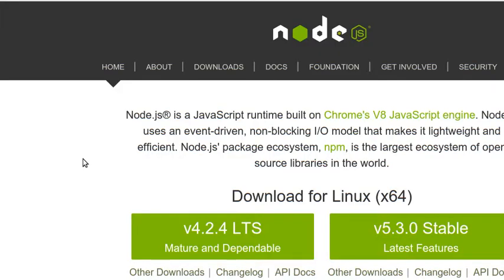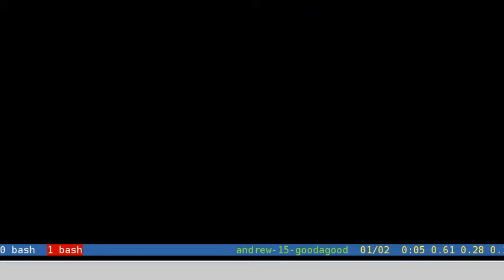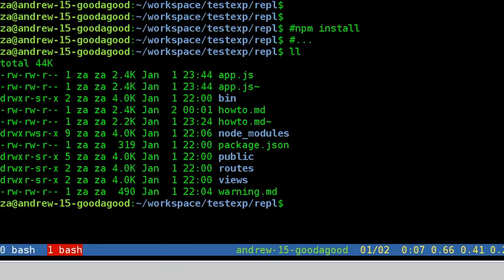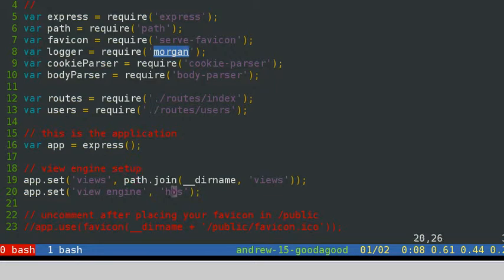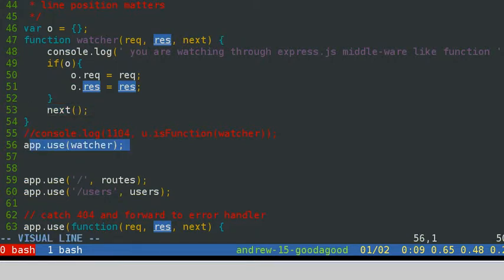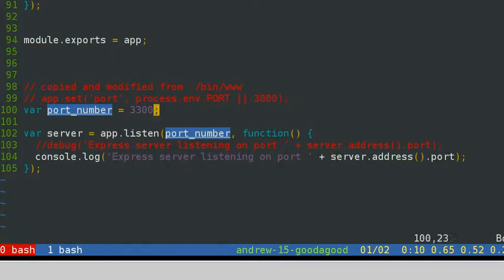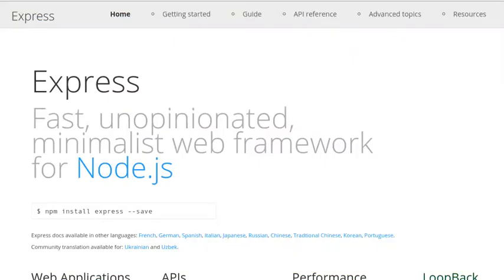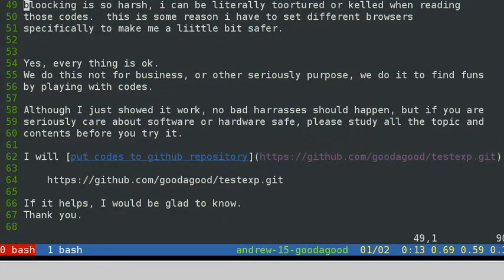load express js to node.js shell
We are going to set up an express.js application, a server,
then load it into node.js shell.  But we are going to focus on loading it into
node.js shell, not the preparation of set up node.js and express.js.

We are doing this to kill time.
By doing this we can check more variables and see the states of the
application.  Because we load it into node.js shell, we can do it
interactively, this is making fun, not seriously.

How to install express, express generator ...
    there will be more decent doc on expressjs.com   (expressjs.com)

    basically, i use the command

        $ express --hbs  project-name
        # here our project name is 'repl', without the single quote

After the command running, we get a folder named 'repl', and it contains
sub-folders, which is set by 'express', it gives us a decent structure to do

Then 'cd' to this folder, install necessary npm modules by:

    $ npm install

After it finished, we get required modules installed to our local folder.

Then we do a little modifications to the codes given by express generator.

    ...read and edit codes...

Then we can test to load the app in shell,
ok, load it by dot command in node shell, remember we are in the current
folder

    .load app.js

check the web page, to see every thing is ok.  check it with web browsers.

why i am always using many browsers, because i live in a place where
bureaucratic bosses guarding our network closely, i am not supposed to be safe
to read foreign software codes like from node.js or github or somewhere.  The network
bloocking is so harsh, i can be literally toortured or kelled when reading
those codes.  this is some reason i have to set different browsers
specifically to make me a liittle bit safer.

Yes, every thing is ok.
by playing with codes.

Although I just showed it work, no bad harrasses should happen, but if you are
seriously care about software or hardware safe, please study all the topic and
contents before you try it.

If it helps, I would be glad to know.